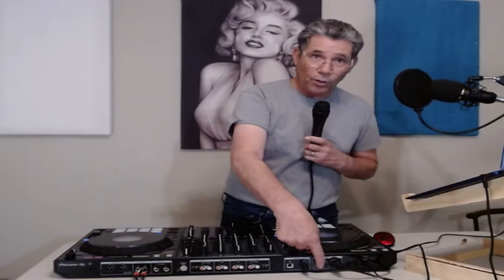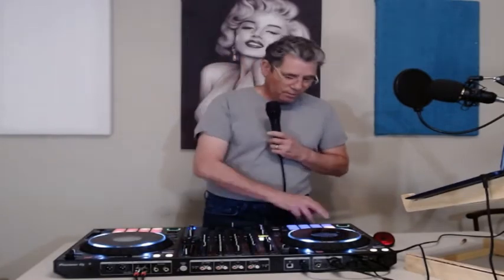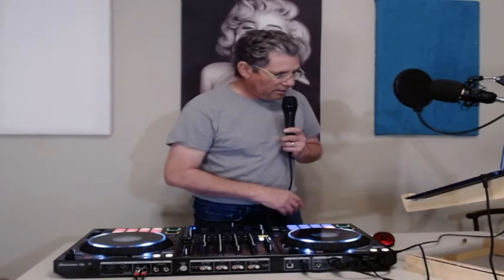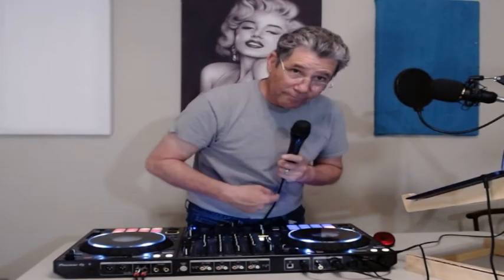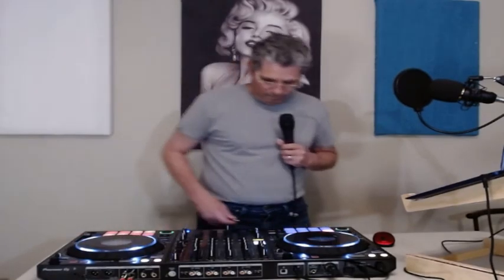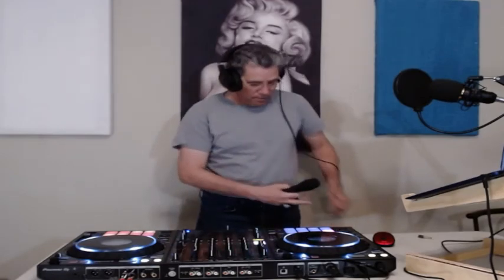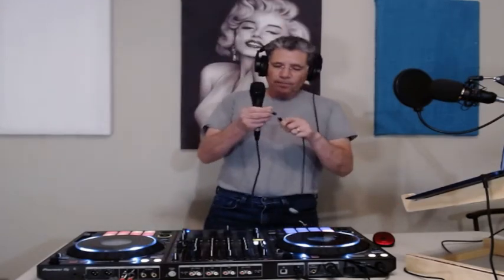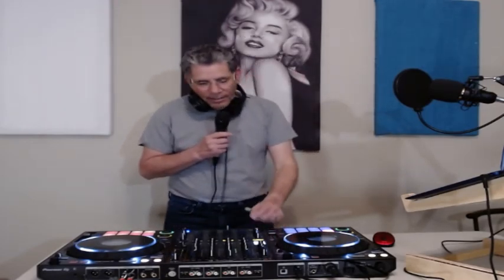How to use Mic on DDJ 1000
Using your Mic on your DDJ 1000